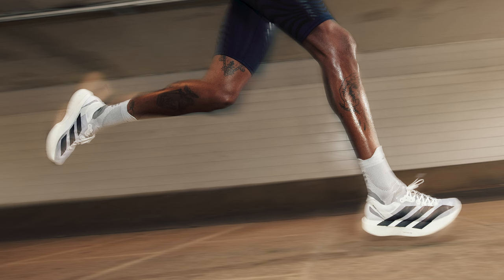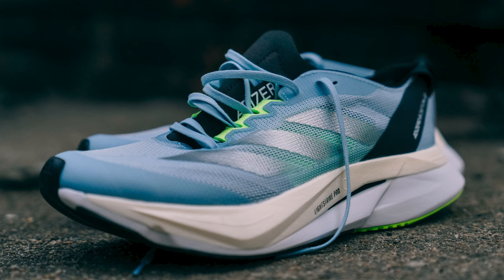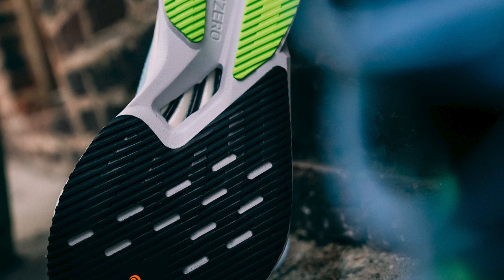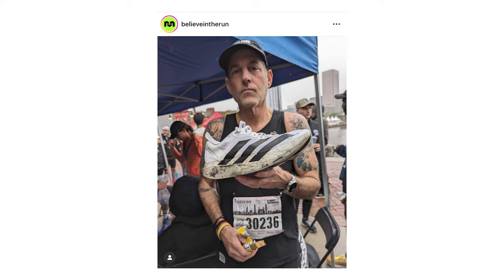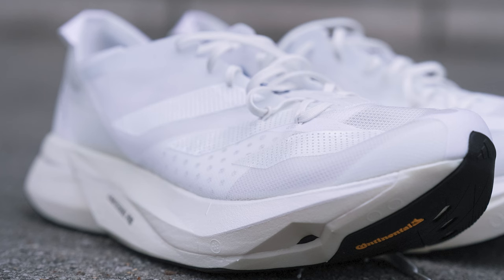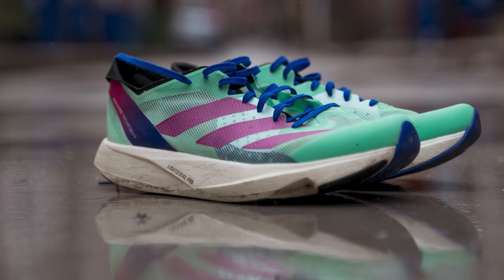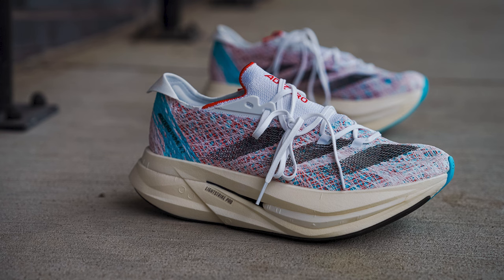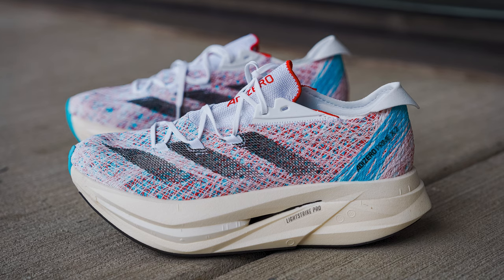Best Adidas Running Shoes for Heavy Runners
Alex and Chad are back for another edition of Big Guy Shoe Reviews, this time covering their favorite Adidas running shoes!